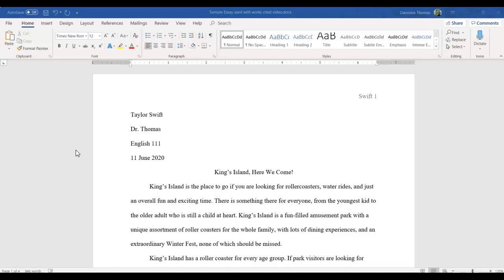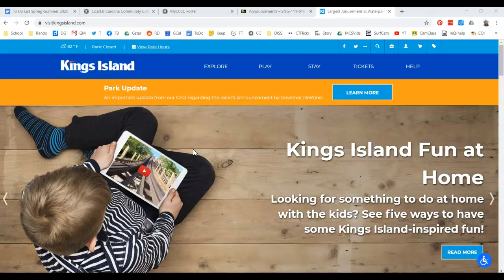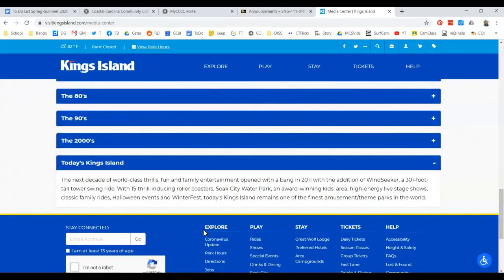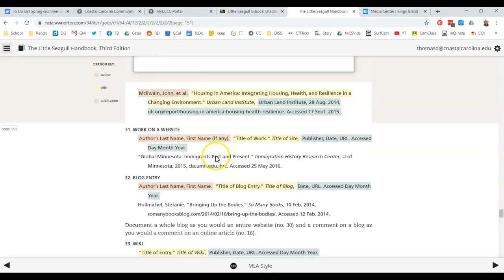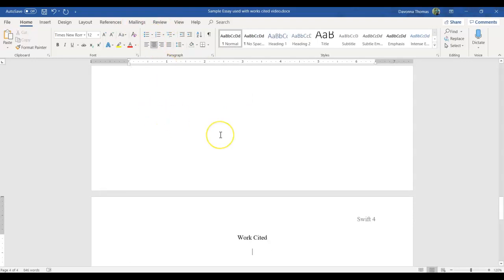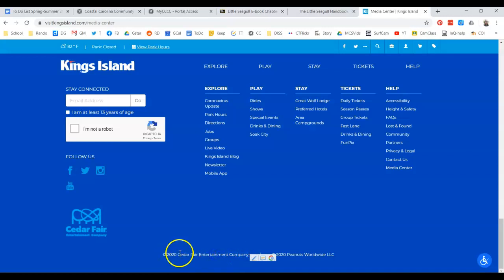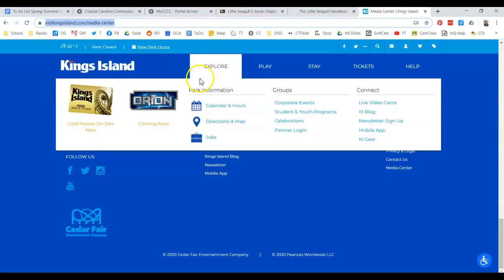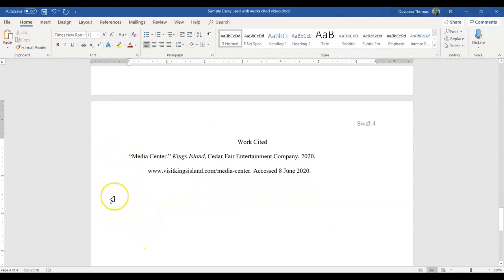How to Make a "Work on a Website" Works Cited Entry